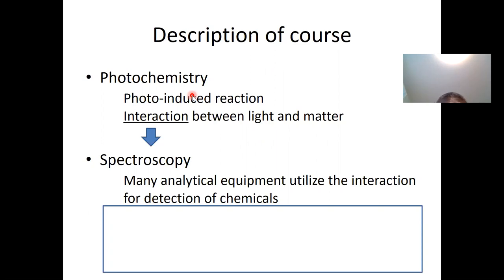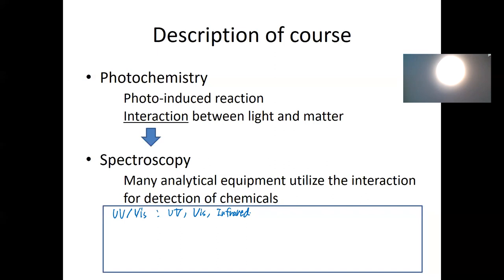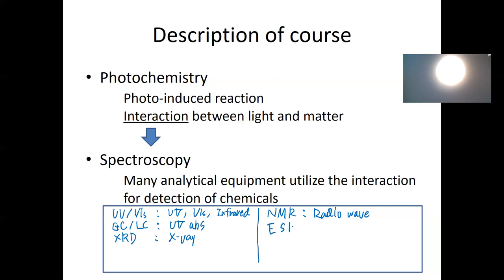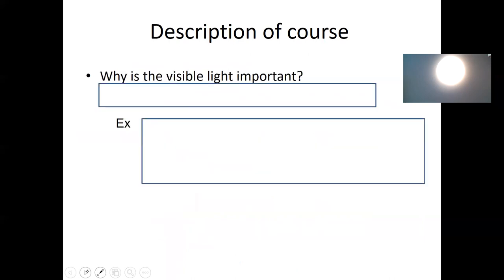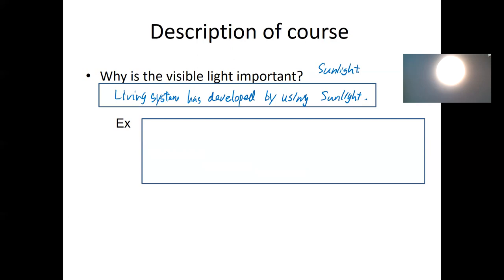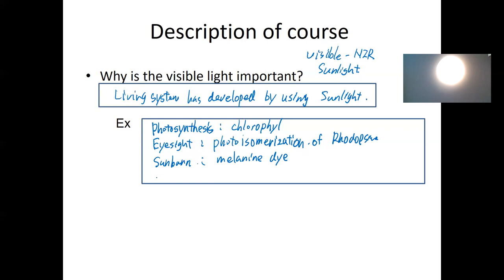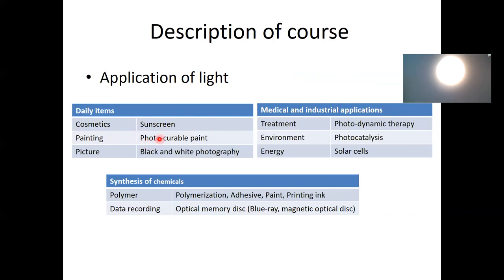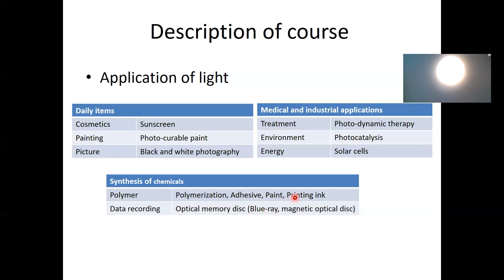Photochemistry / Spectroscopy Lecture 0 2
Description of Photochemistry / Spectroscopy course